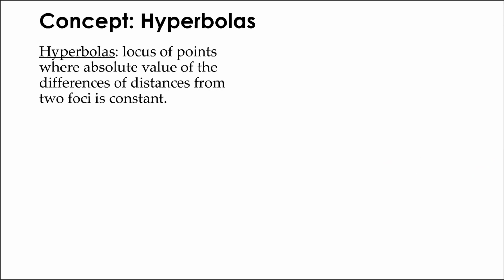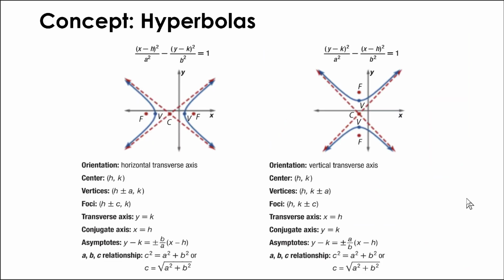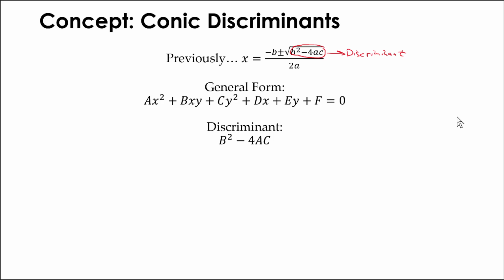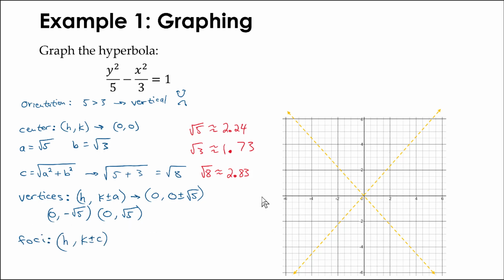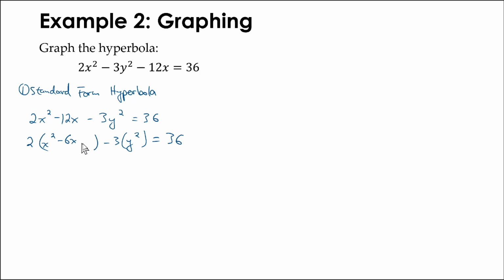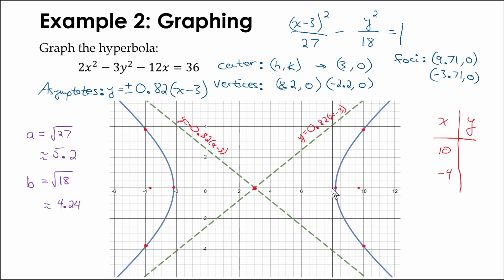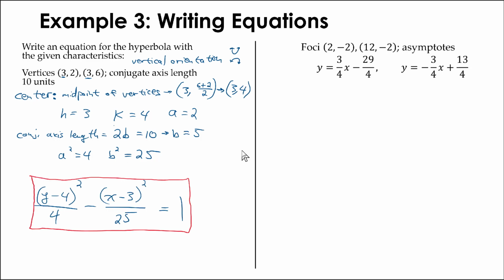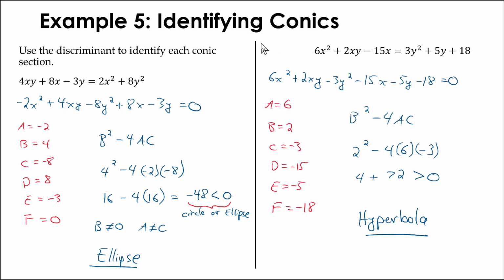PreCalc 7.3 Hyperbolas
In this video we look at hyperbolas in the context of conic sections and we evaluate discriminants using the conic general form equation.